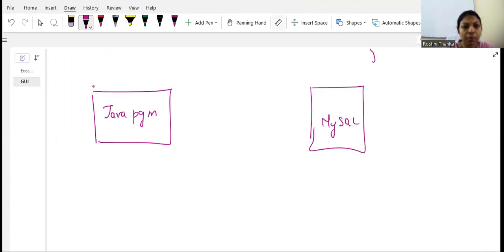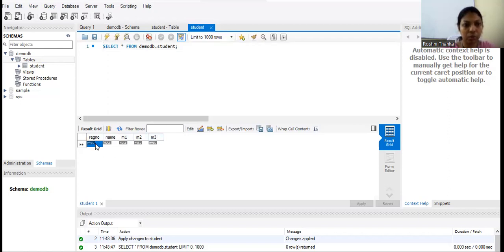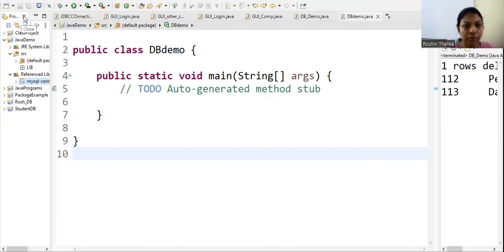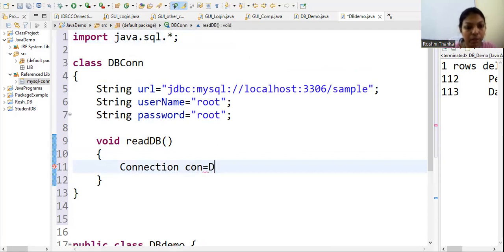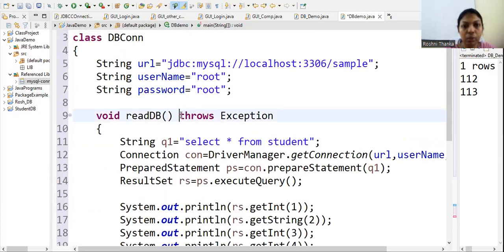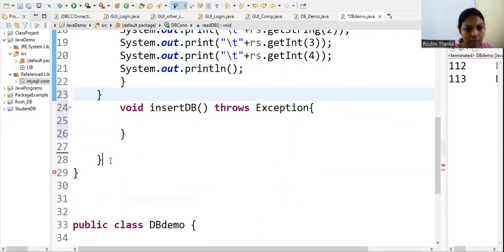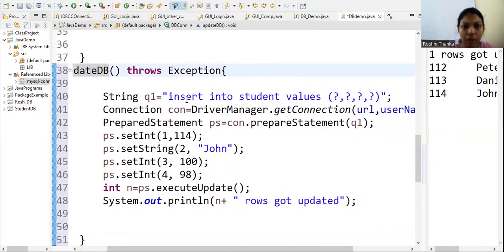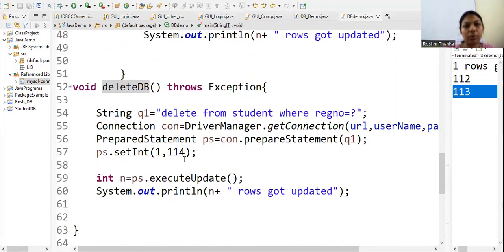MySQL database connectivity using Java with operation of select, insert, update and delete